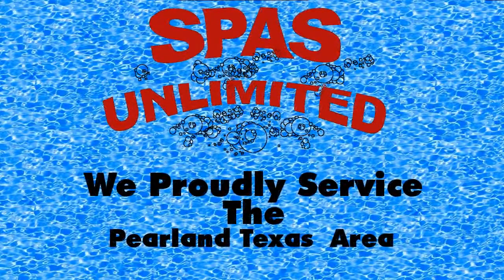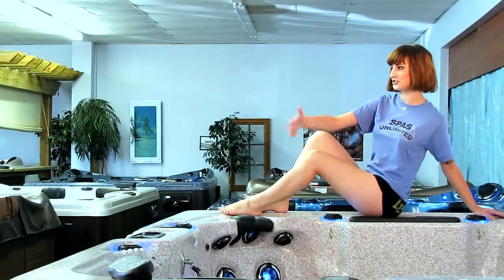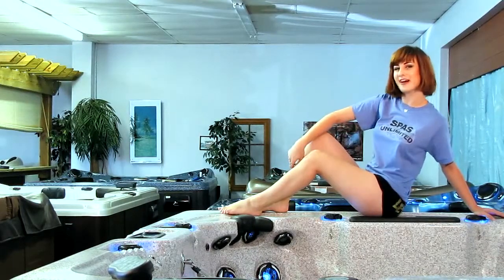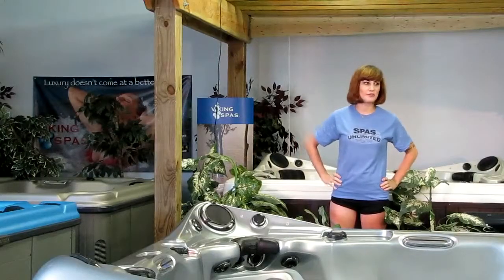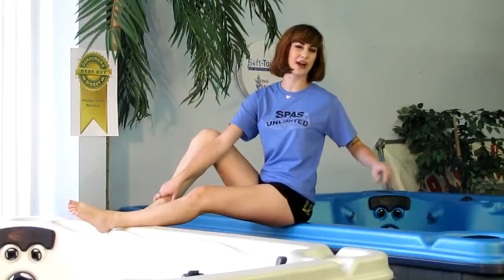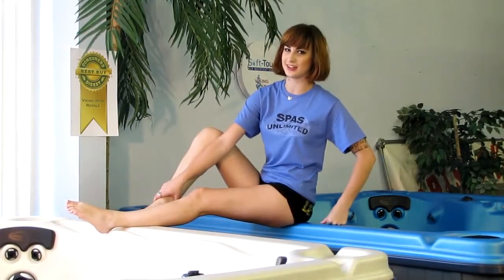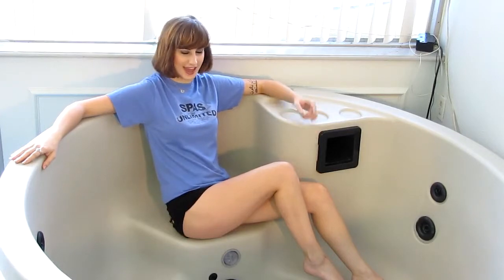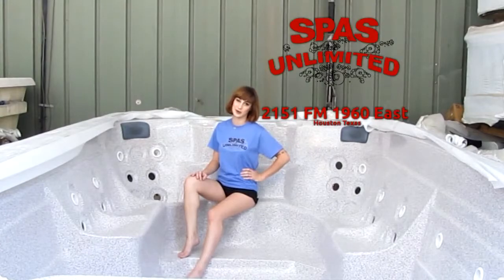Pearland Texas Hot Tub & Spa Dealer Spas Unlimited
Texas Hot Tub & Spa Dealer Spas Unlimited Our showroom is located at 2151 F.M. 1960, about one mile east Interstate 45. We are the exclusive Houston dealer of several of the top rated portable spas in the industry, Dynasty, Viking as well as Swim Spas and inground spas of all sizes. We have one of the largest showrooms in Texas!
Spas Unlimited of Houston has been in business since 1988. We are members of the Houston BBB. Please check us out, as you would any spa company that you were considering doing business with. Our friendly and knowledgeable staff is waiting to answer your questions and assist you in any way we can.